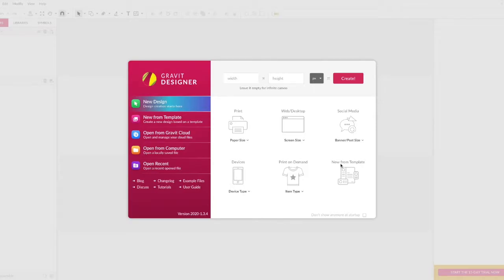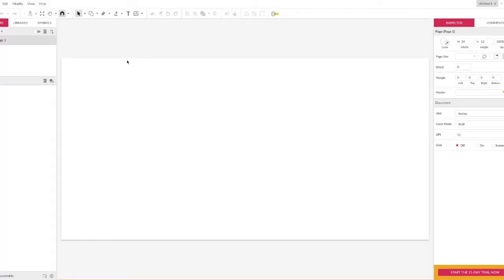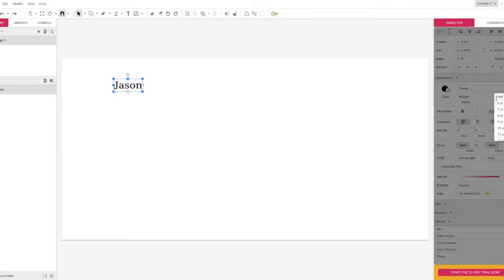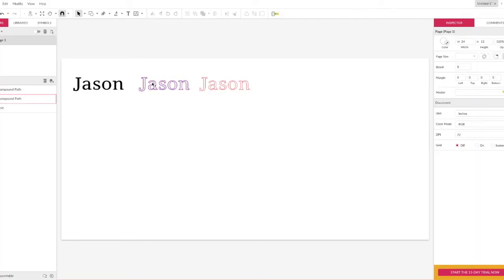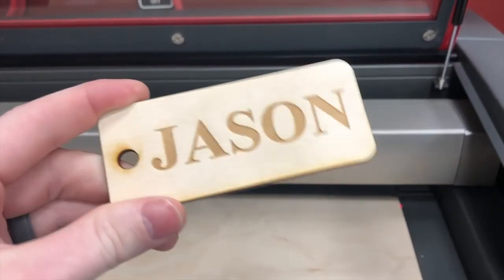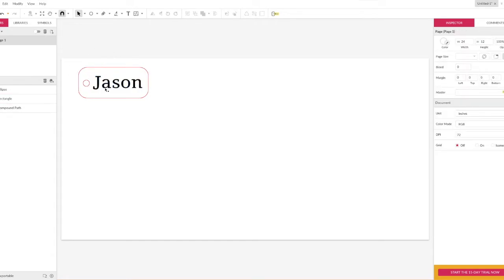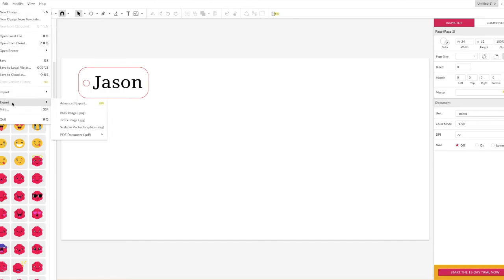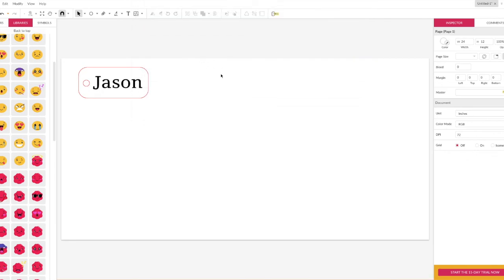Designing for the CNC Laser using Gravit Designer (Corel Vector)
In this tutorial video, Mr. E focuses specifically on how to prepare a design to be produced using a CNC Laser cutter / engraver using the Gravit Designer application (now known as Corel Vector)